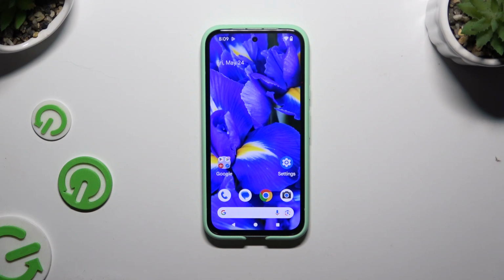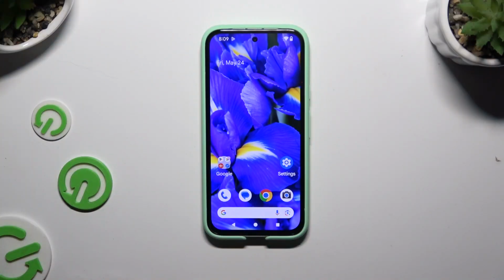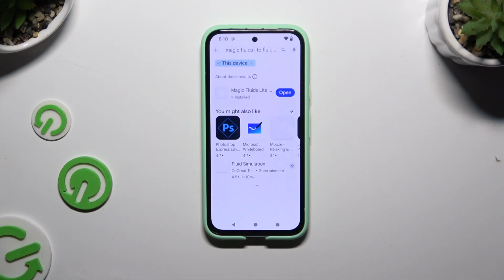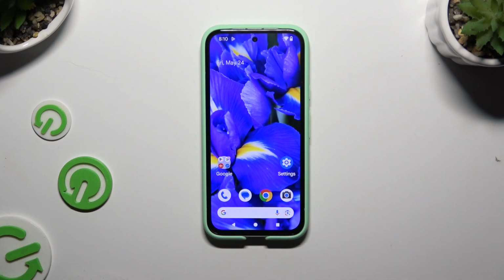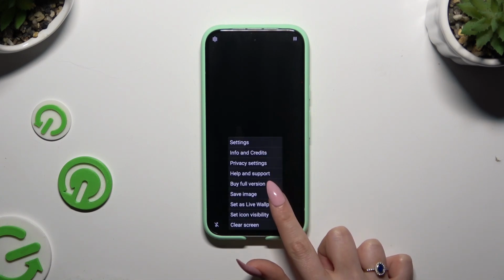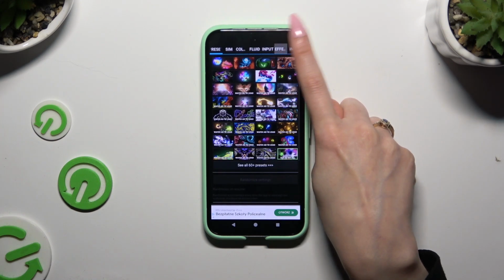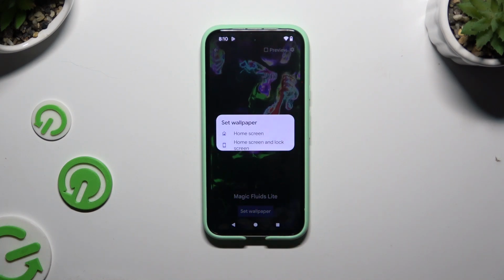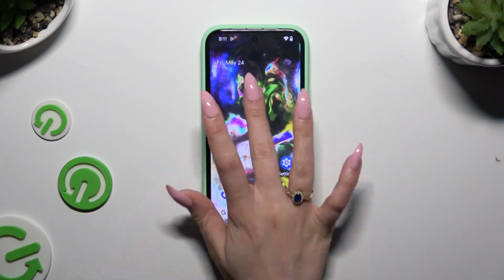How to Apply Live Wallpapers in GOOGLE Pixel 8A - Magic Fluids App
Discover how to set live and interactive wallpapers on your GOOGLE Pixel 8A smartphone using the Magic Fluids app with this comprehensive tutorial. Follow step-by-step instructions to personalize your device with dynamic, fluid motion backgrounds that respond to your touch. Whether you prefer mesmerizing patterns or soothing visuals, mastering live wallpaper settings through the Magic Fluids app will enhance the look and feel of your GOOGLE Pixel 8A, making your smartphone experience more engaging and unique.

How to install animated wallpapers in GOOGLE Pixel 8A? How to set interactive wallpapers on GOOGLE Pixel 8A? How to install and apply the Magic Fluids app in GOOGLE Pixel 8A?